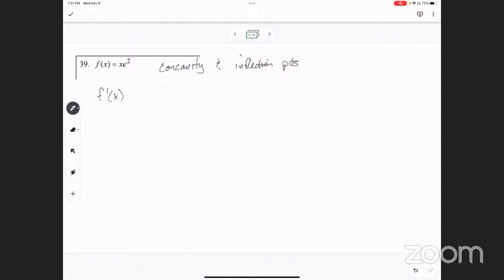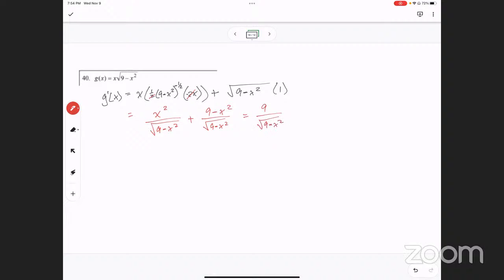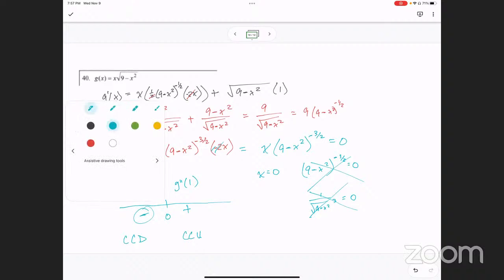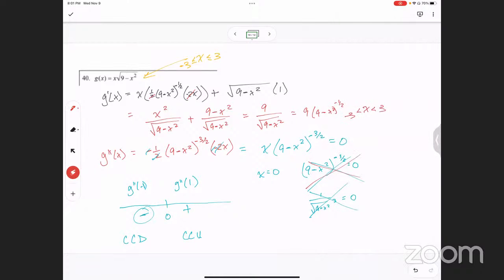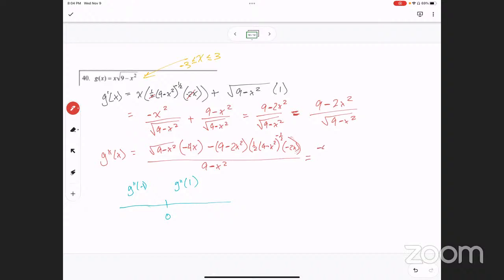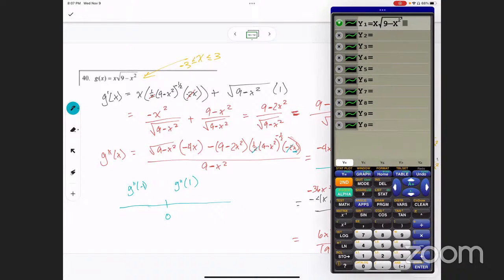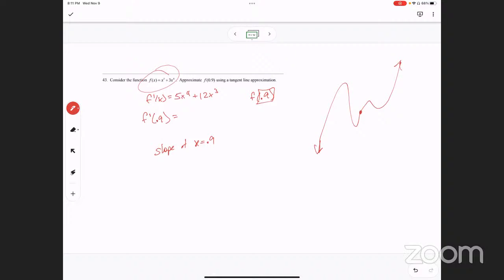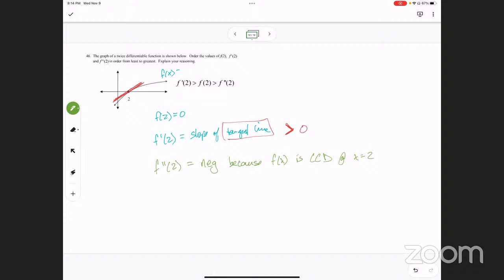AB Calc - application of derivative